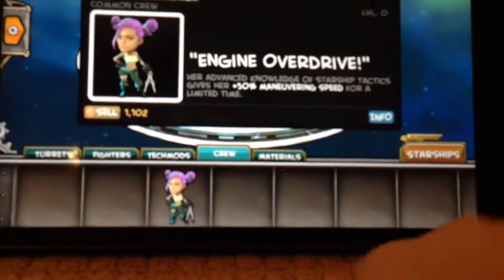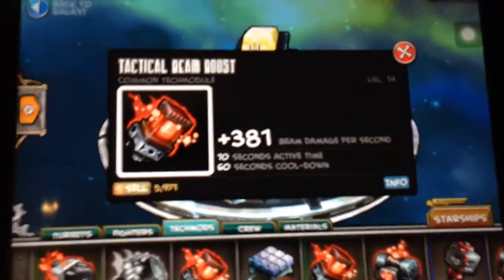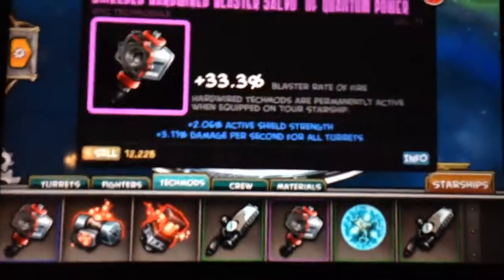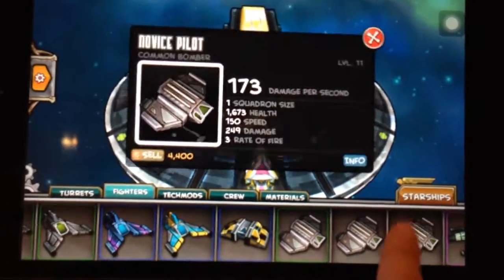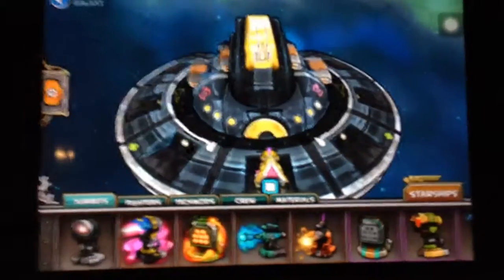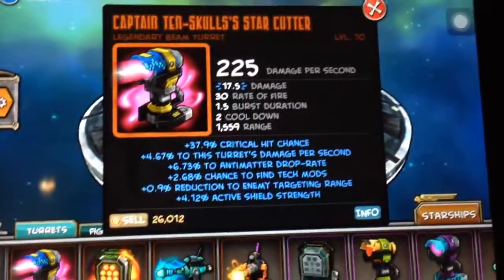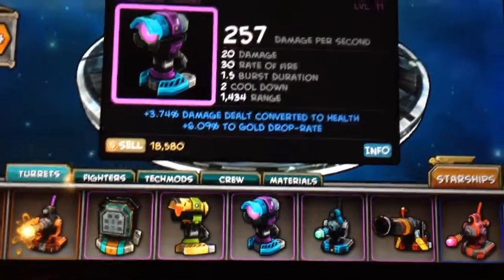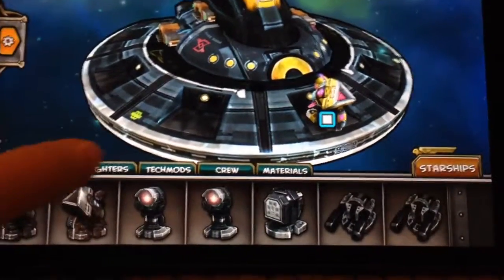Plundernauts - My Shipyard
My shipyard in the Plundernauts game. You guys should get the game because it's really fun! In this video I show you guys all my turrets, Fighters/Bombers etc.